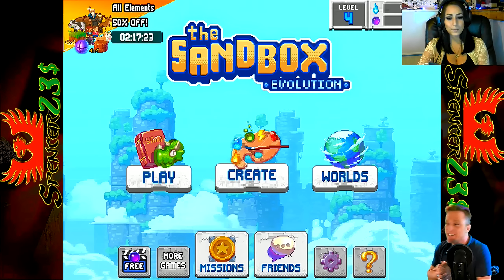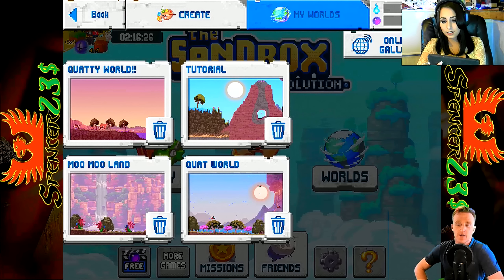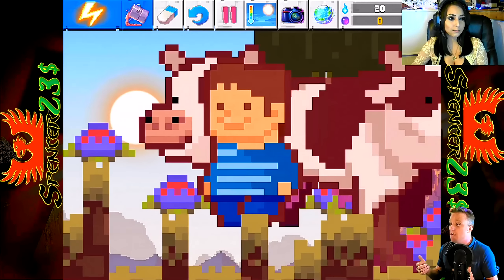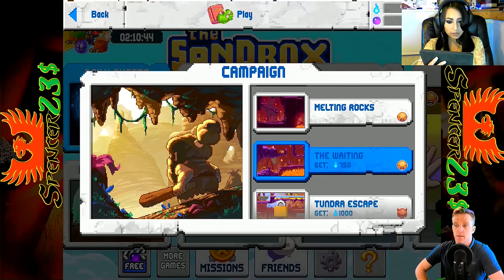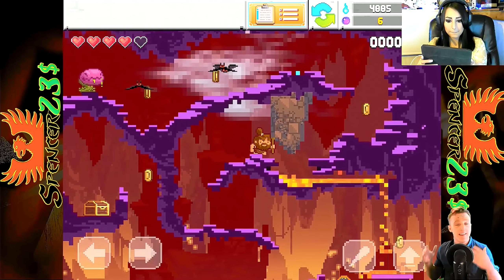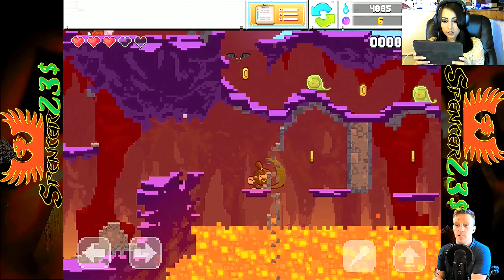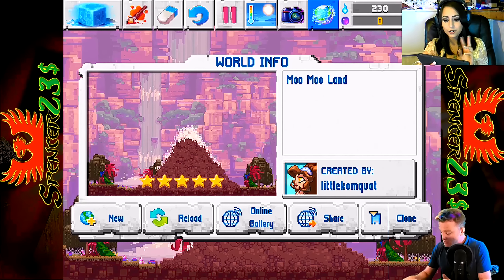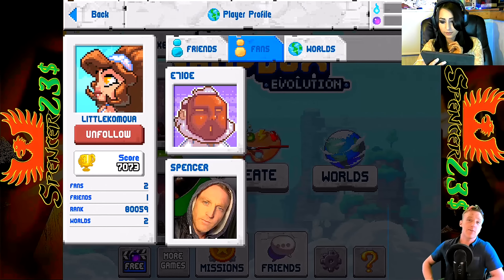The Sandbox Evolution - Lets Play! Build EVERYONE!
Description
Craft or destroy amazing worlds with your godly touch in The Sandbox Evolution, the #1 pixel art world creation game.

Build anything you can dream up with advanced physics, over 170 elements and fully controllable heroes. In The Sandbox Evolution, worlds are up to 10x bigger. Create rich pixel worlds complete with ambient life, traps, platforms and enemies. You can even make your own pixel art!

There are no limits to your creativity and imagination!

THE SANDBOX EVOLUTION FEATURES:

NEW HIGHLIGHTS
- Tap to drop elements, pinch to zoom and pan to scroll.
- Amazing HD pixel art graphics featuring multiple visual effects, parallax scrolling and more
- Build worlds up to 10x bigger than in the previous Sandbox game
- Draw original art or tributes to your favorite retro characters with over 100 colors
- Create your own levels using Blocks and other Platforming elements
- Compose chiptune melodies and become a retro maestro
- Share your creations in the Online Gallery
- Save and Sync your progress online with Game Center, Facebook or Email
- Follow your favorite Players and Top Creators via the Social Menu
- Bookmark your favorite levels to revisit them anytime you want

CREATE YOUR WORLD PIXEL AFTER PIXEL!
- Build a 2D pixel world using predefined templates or start from scratch
- Mix and match over 170 elements to discover their unique interactions
- Manipulate Mud, Water, Sand, Fire, Metal, Electricity, Acid, Lava and more
- Control Heroes with different skillsets: Shoot with Arnold, fly with Fujin or play with Hamster, the cutest of all

ADD LIFE & BUILD YOUR WORLD
- Bring Life to your worlds with Dogs, Wolves, Bears, Cows, Deer or Sabertooth Tigers
- Spread foliage and numerous tree varieties to bring beauty to your new world
- Decorate with Houses, Castles and Igloos
- Create dynamic life on your world with AI Humans

INTRODUCE TECHNOLOGY... OR DESTROY IT ALL
- Utilize tech like Batteries, Crosswires, Resistance, Bulbs, Heaters, Coolers, LEDs and multiple Sensors
- Destroy everything you can with C4, Meteorites, Nitro, TNT or even a Nuke

BROWSE THE GALLERY AND SHARE ONLINE
- Share your worlds with other players
- Search worlds by keyword or by tags (pixel art, music, arcade, and more)
- Filter worlds based on the Newest or Hottest creations
- Play the most inspiring worlds and interact with them in various ways
- Rate your favorite creations

THE GAME MAKER YOU WANTED
- Begin with ready-to-use 4x4 pixel blocks, then add platforms, traps and enemies to spice things up
- Create your own levels using Controllable Heroes, Platforms, Portals and various Blocks or Spikes
- Place a controllable hero character in your level to instantly add intuitive, direct control
- Congratulations! You just made your very own 8bit pixel platformer level in less than a minute :)

CAMPAIGNS & DAILY QUESTS
- Experience the creation of the universe through a full campaign of 13 levels
- Explore a prehistoric world with the Caveman, and fight Bears and Wolves to recover his child in the Caveman Campaign
- Learn how to draw pixel art like a real artist in the zen drawing Pixel Art Campaign
- New Daily Quests, pulled from the best player creations. Challenge the best in the world, or build your levels for a chance to be featured

Each new Update of The Sandbox Evolution will bring even more elements, heroes and campaigns!
You’ll see… no one could ever dream a better world than yours!

Download The Sandbox Evolution and build your world today!